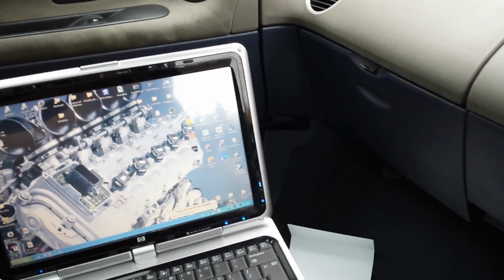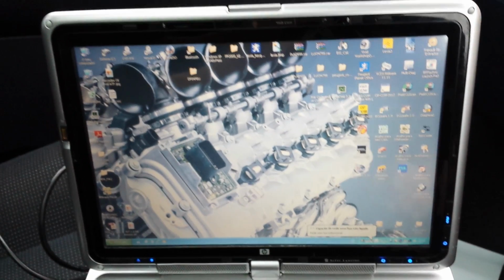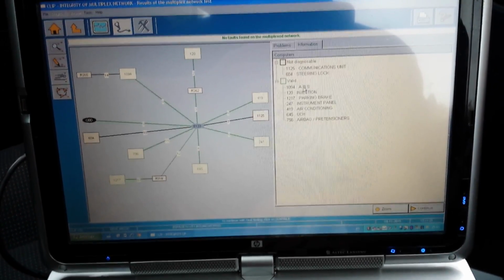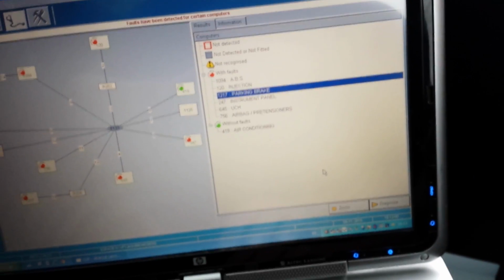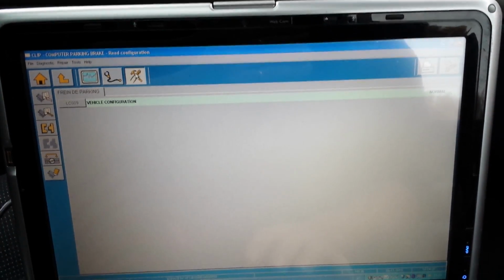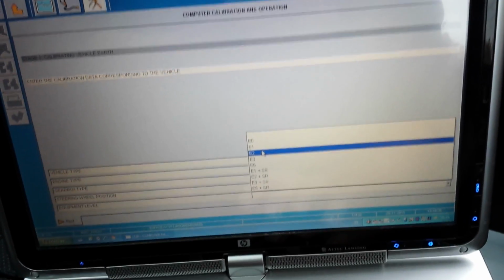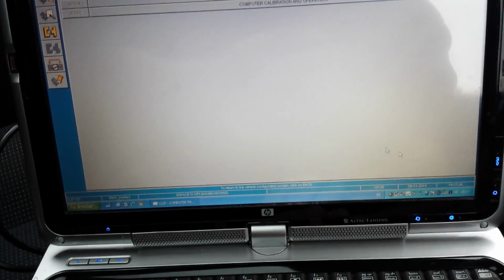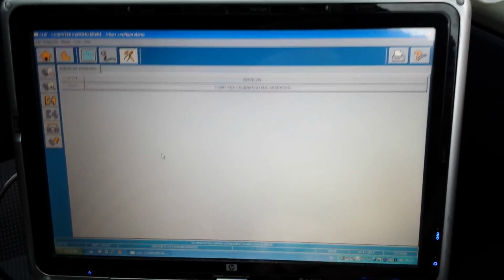Renault used electric parking brake configuration with clip.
Hi

In this video I show how to configure the Electronic Parking Brake of a 2005 Renault Espace.
This is useful if you for example, fit an used system, were the donor car was different and had an incompatible configuration.
Remember, when fitting used parts (in this case Parking Brake...), there is more than what I am showing in the video, other things need to be configured, such as slope, Nm calibration etc..

Any questions or comments, please put them below.